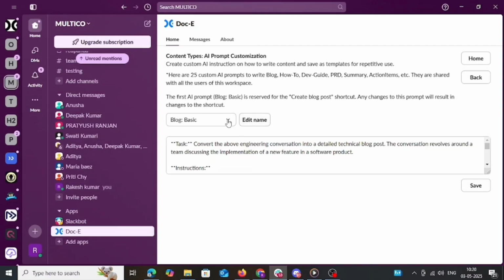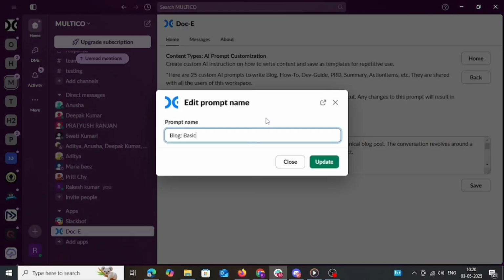How to create new content type? (i.e. edit AI prompts) | Doc-E.ai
🚀 Tired of generic AI responses that don’t quite hit the mark?
This video walks you through how to create, rename, and refine custom prompts inside your platform — giving you full control over AI output and making it work exactly the way you need it to.

🔧 In Just 3 Simple Steps, You’ll Learn:

How to access the Content Prompt configuration

How to rename a prompt to match your task

How to rewrite the prompt instructions to generate better, more targeted results

🎯 Whether you're generating blog titles, email subject lines, or ad copy, this method helps you cut through the noise and build AI tools that actually fit your workflow.

🧠 Pro Tip:
Renaming is great—but the magic happens when your prompt text matches your goal. Take 2 minutes to set it up and save hours down the line.